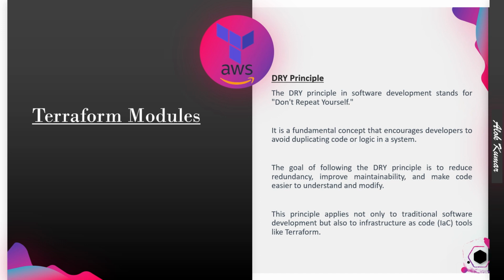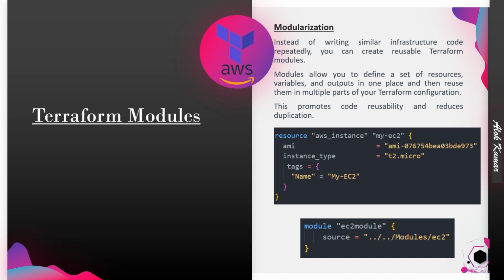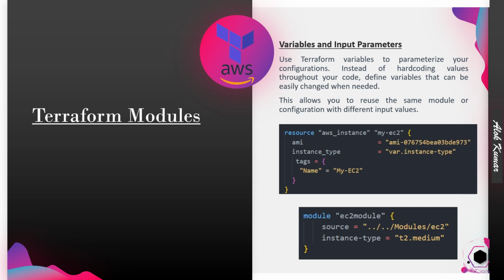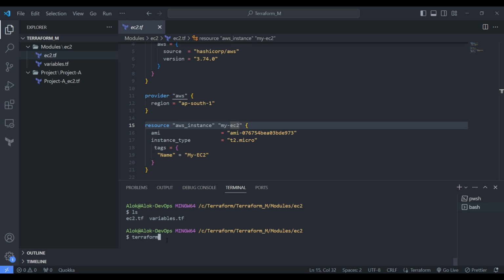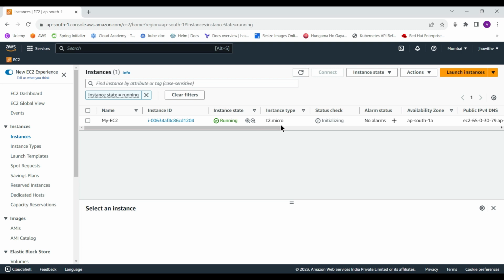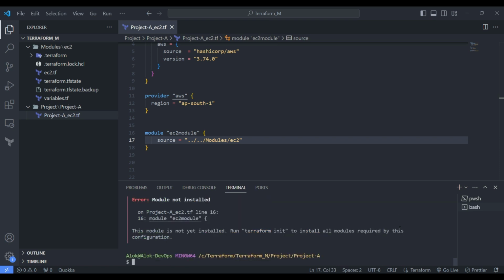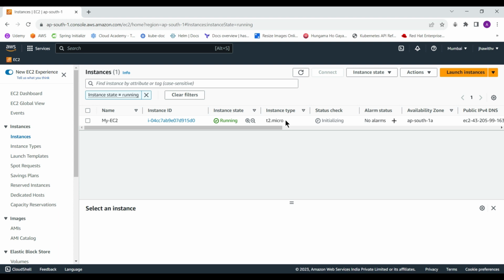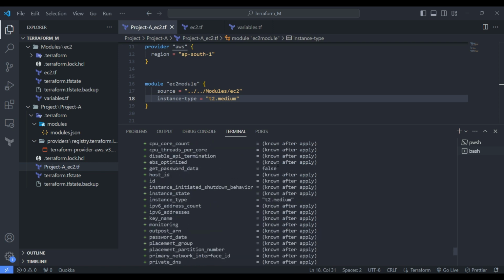Terraform Course - Part 23 - Terraform Modules, Don't Repeat Yourself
Terraform Course - Part 23 - Terraform Modules .. Don't Repeat Yourself .. Terraform Associate Exam Terraform AWS DevOps @AlokKumar

The DRY principle in software development stands for "Don't Repeat Yourself."
It is a fundamental concept that encourages developers to avoid duplicating code or logic in a system.
The goal of following the DRY principle is to reduce redundancy, improve maintainability, and make code easier to understand and modify.
This principle applies not only to traditional software development but also to infrastructure as code (IaC) tools like Terraform.